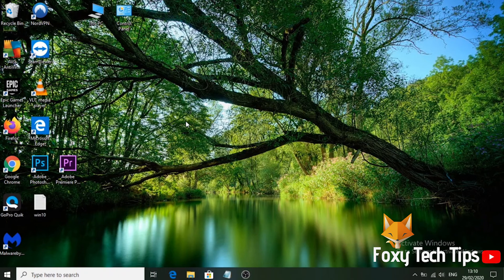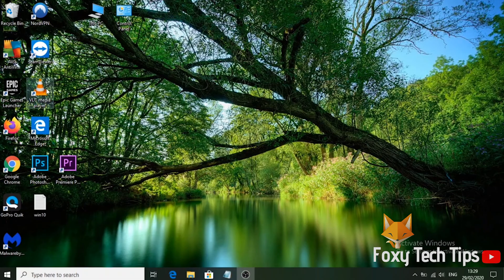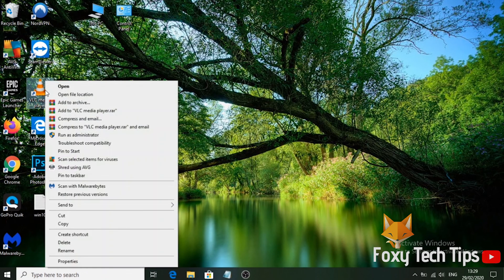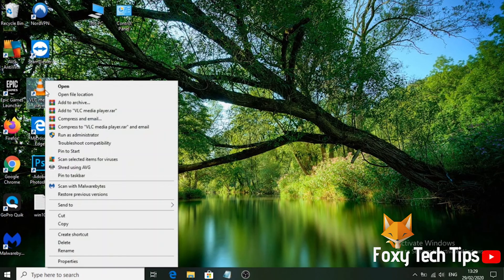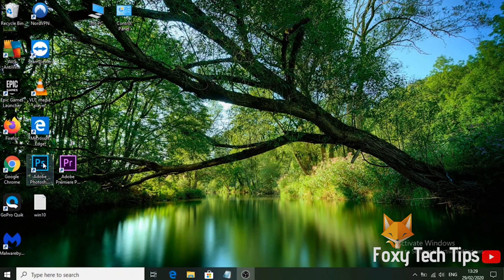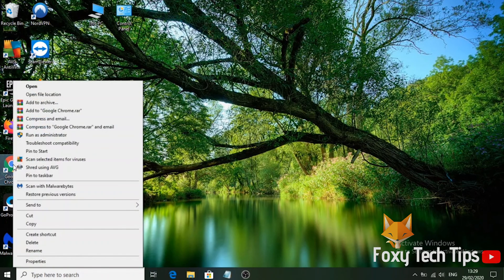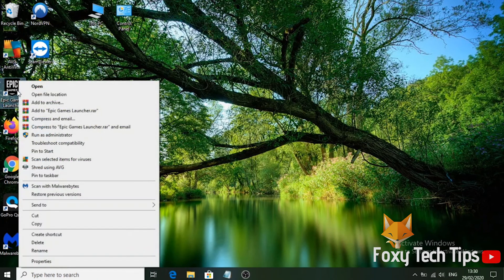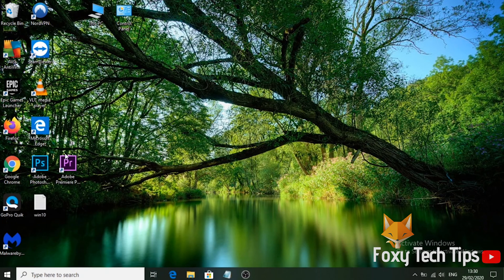How To Run As Administrator on Windows 10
Easy to follow tutorial on running programs as administrator on Windows 10! Learn how to open apps as an administrator to access extra privileges.

Steps:

Welcome to a foxy tech tips tutorial on opening programs as an administrator. This is very easy to do so let’s begin.

Note that the current user account you are signed in to will need to have administrator privileges

- Move your mouse over to a program as if you are going to launch it normally, but then right-click on it instead, and from the right-click options you can select ‘Run as Administrator’.

that’s all you have to do to run any program as admin!